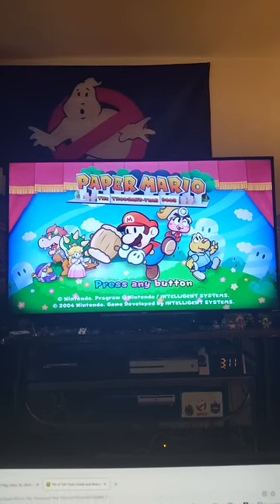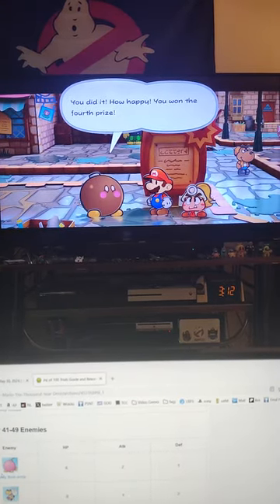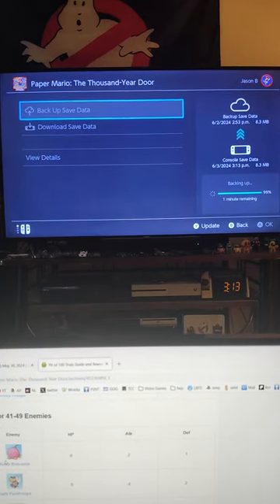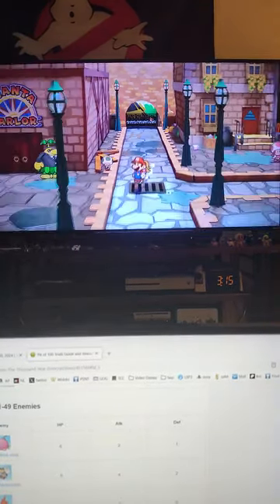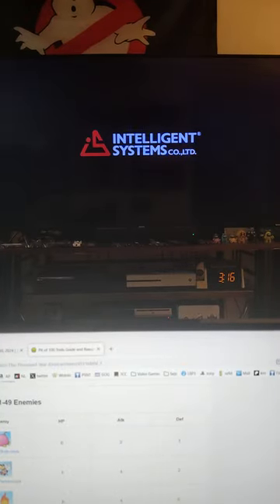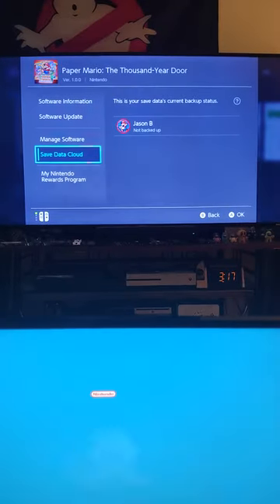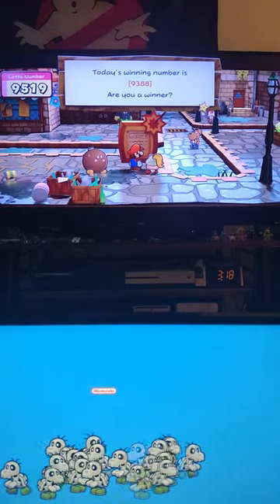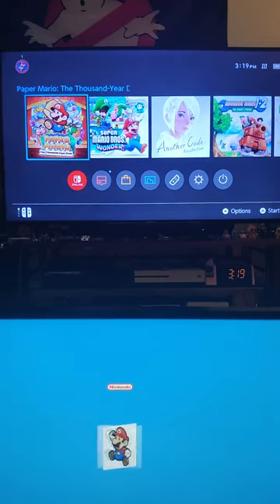Sponsor ROBERT SHKELI Paper Mario The thousand Year Door Remake Cheat Lottery Board In Rogue City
how to cheat the lottery board in rogue City and paper Mario the thousand Year Door remake using cloud saves and changing the date when winning